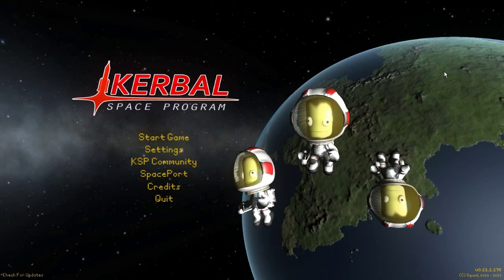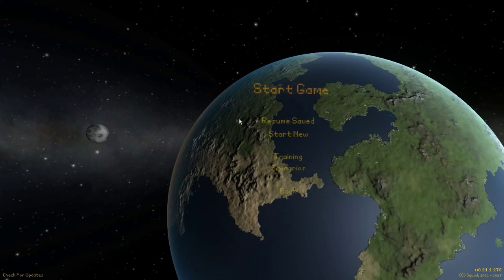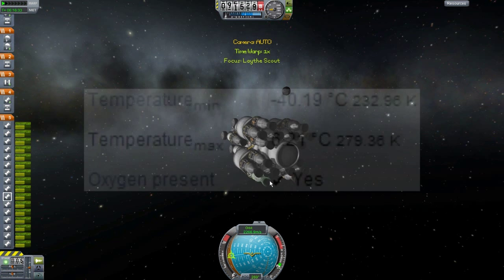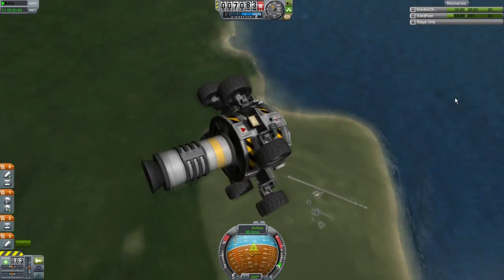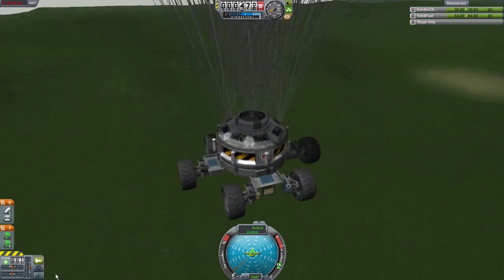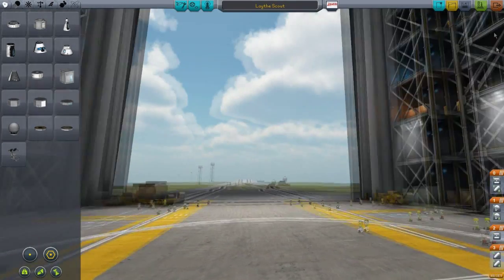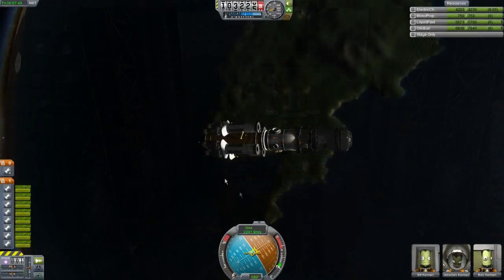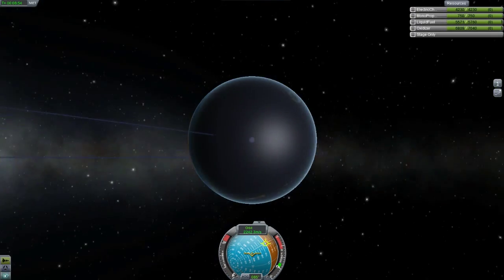Kerbal Space Program: Laythe Colonization E1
douglabe attempts to colonize Laythe, a moon far out in the Joolian system... could this oxygen-enriched moon be habitable?